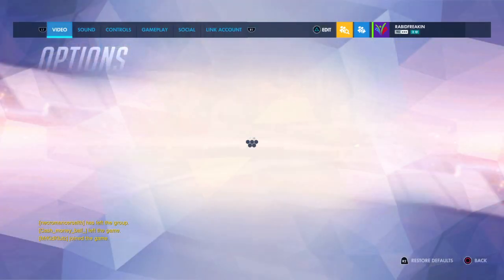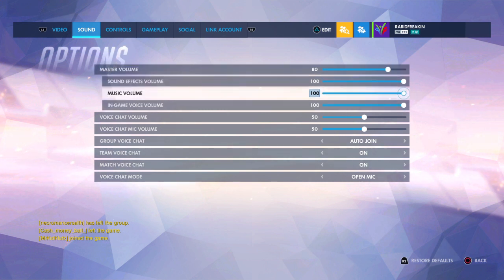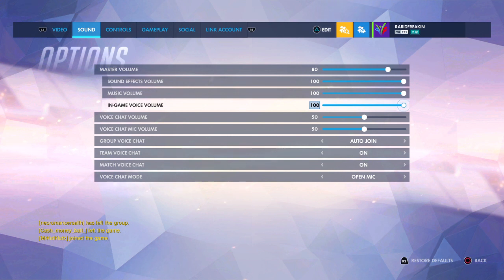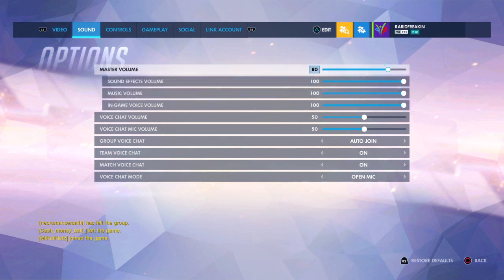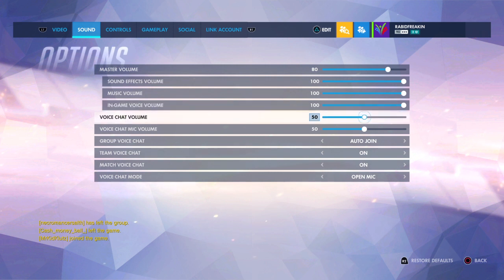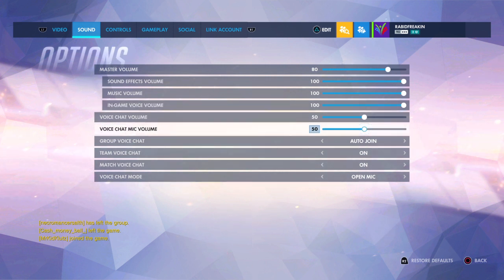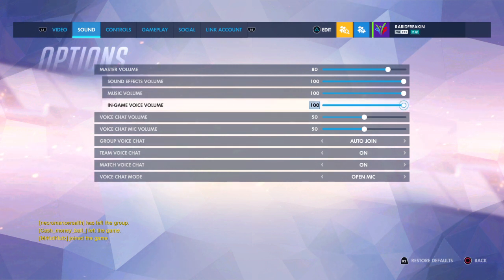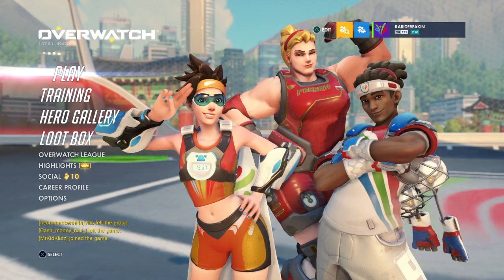How to fix your mic volume Tutorial -Overwatch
Tutorial how to fix your mic. 2018 A GoldFilmz/TrayFilms Production Overwatch is owned by Activision Blizzard